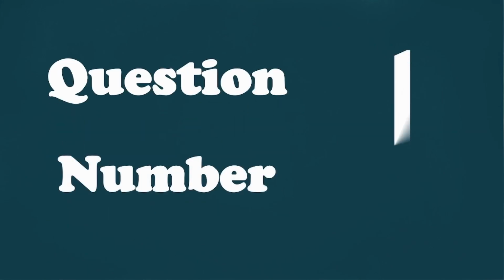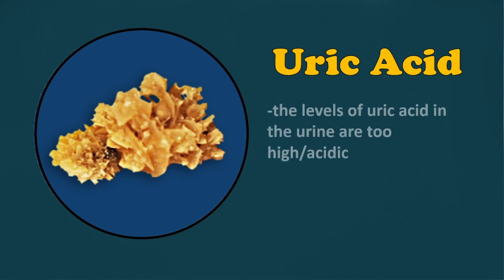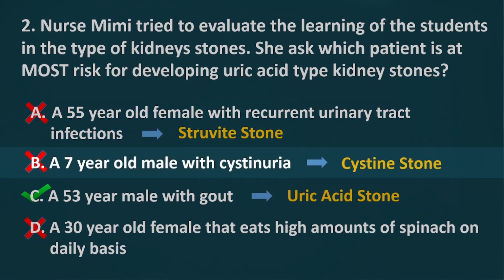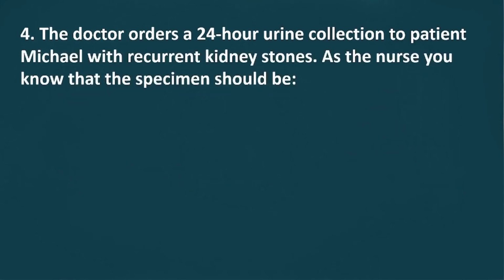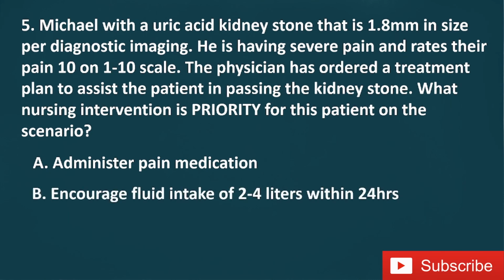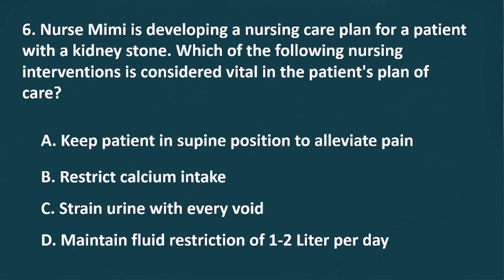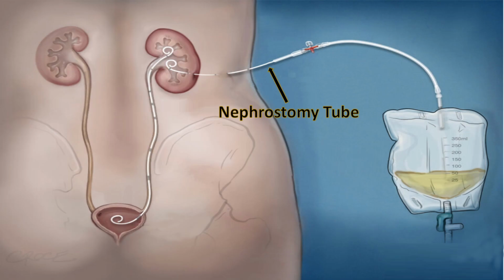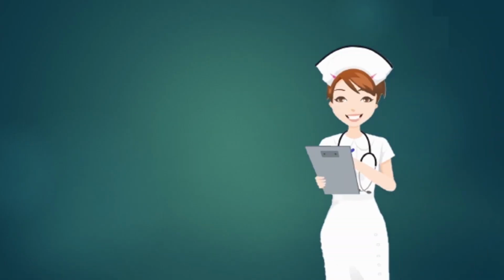Nursing Review No.24 Renal Calculi 1/2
You can provide support to the creator by giving donations through these methods: